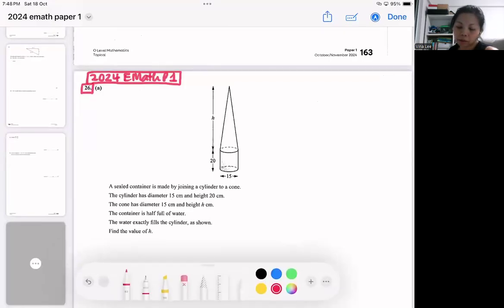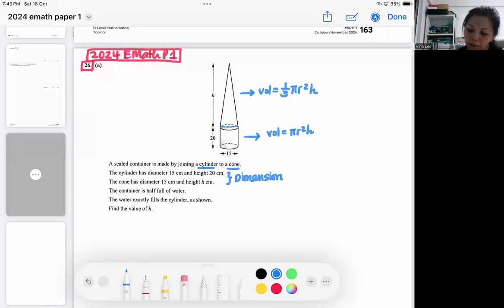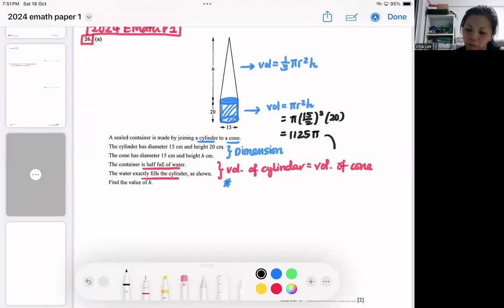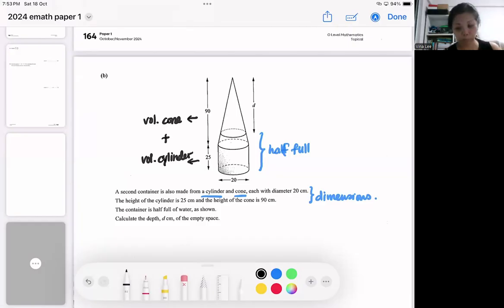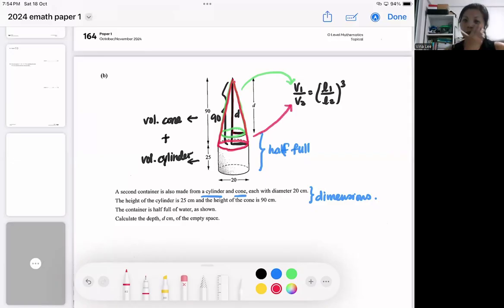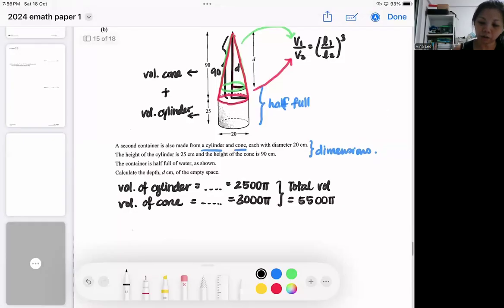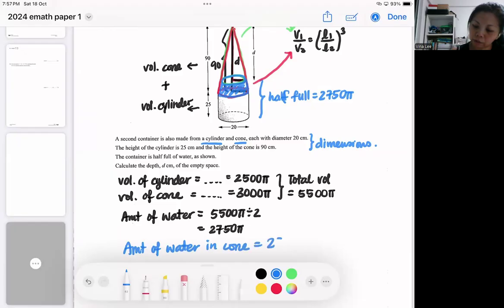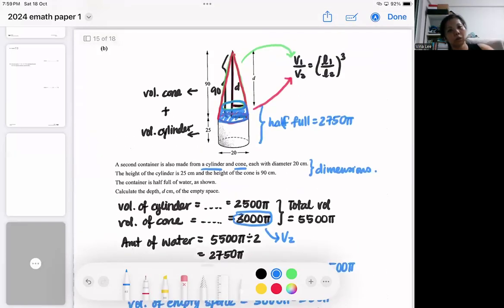olevel 2024 EMP1 Q26 mensuration and vol ratio